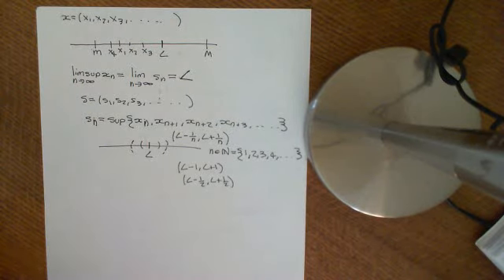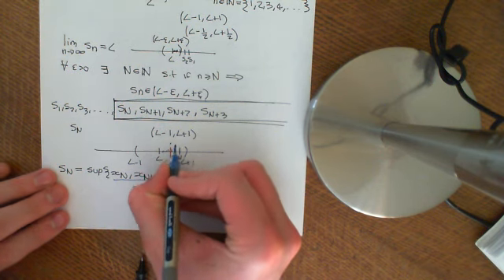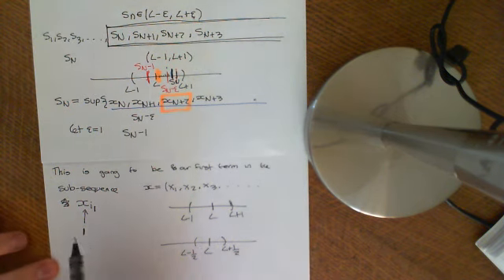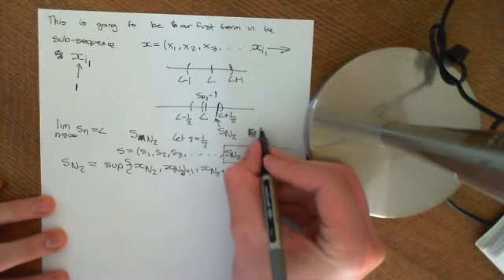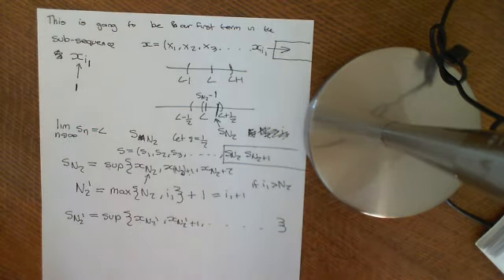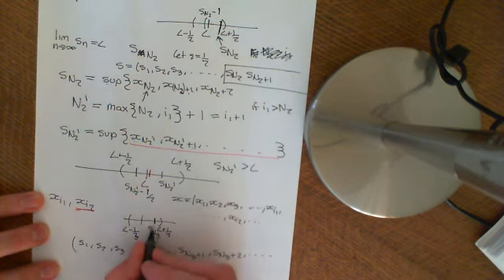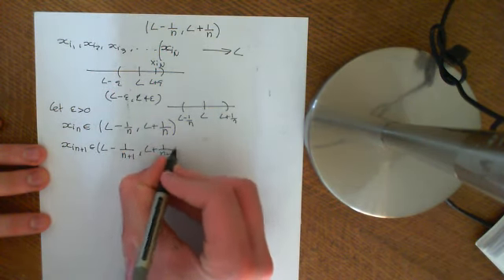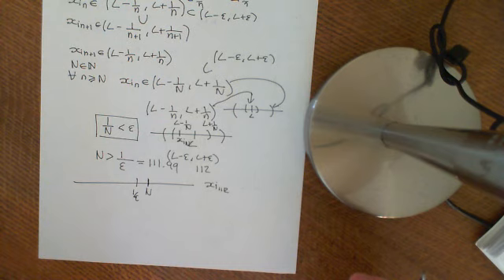The Bolzano-Weierstrass Theorem Part 5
We state and prove the Bolzano-Weierstrass theorem.